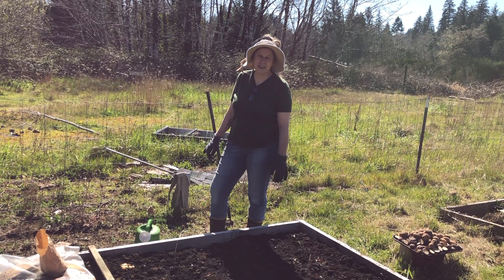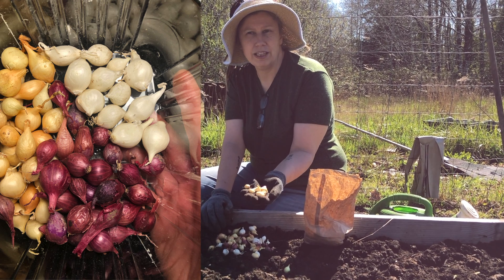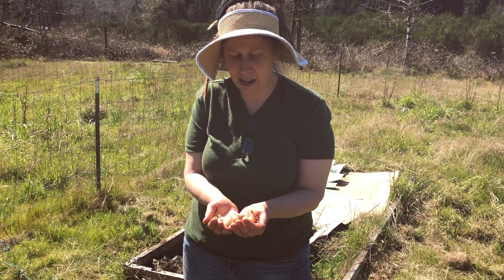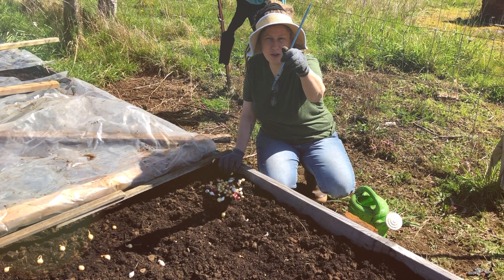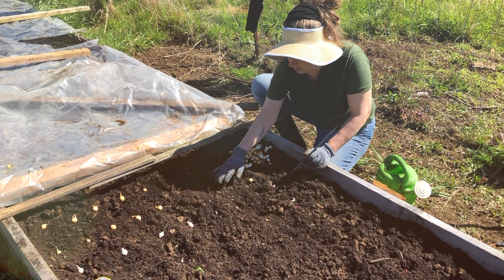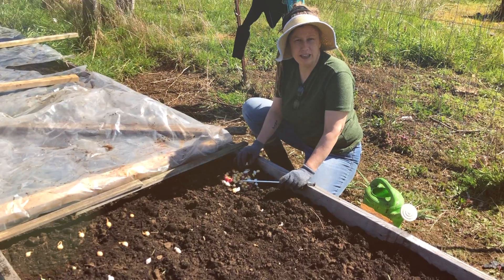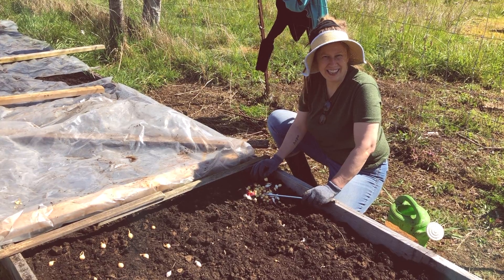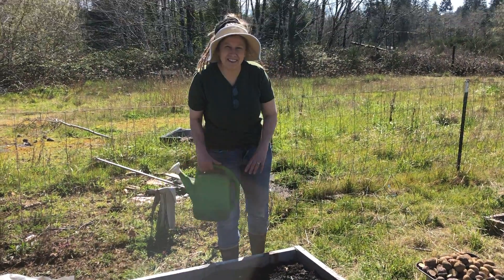Onions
This video is about planting onion sets. We will be growing onion sets in our school garden and harvesting them in the fall. For more information about onions check out Oregon State University's Food Hero Harvest of the Month